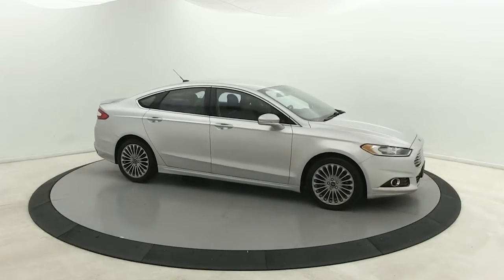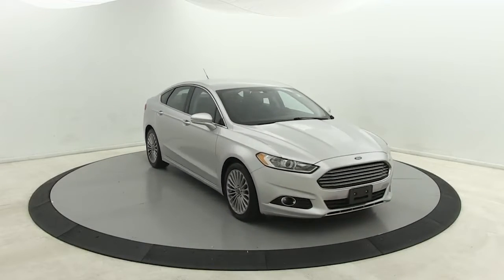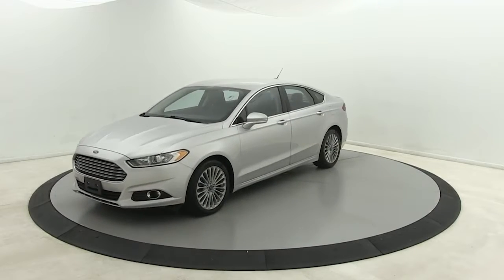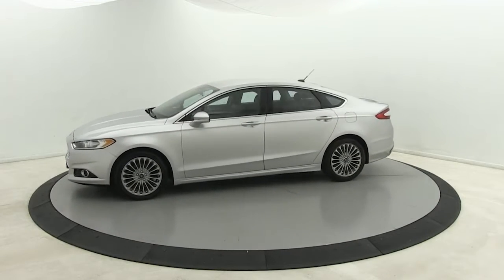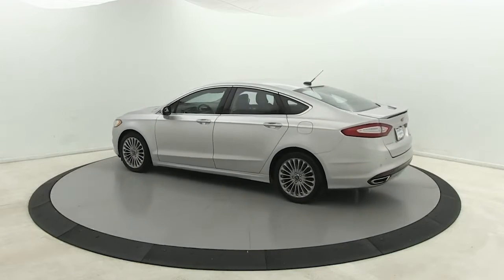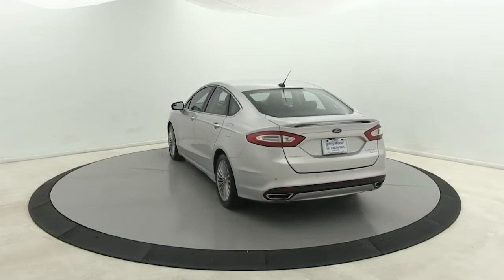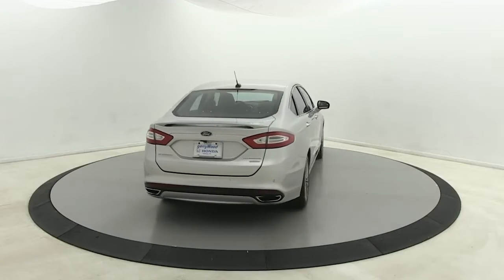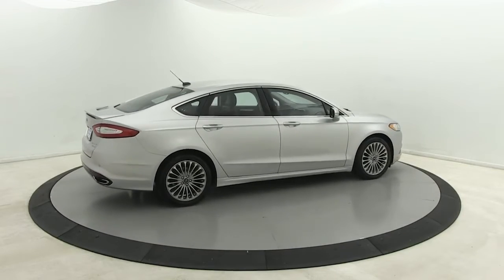2016 Ford Fusion Salisbury, Concord, Kannapolis, Mooresville, Lexington, NC 22BH103A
Ingot Silver Used 2016 Ford Fusion available in Salisbury, North Carolina at Gerry Wood Auto. Servicing the Concord, Kannapolis, Mooresville, Lexington, NC area.

529 Jake Alexander Blvd South

Ingot Silver 2016 Ford Fusion Titanium 6-Speed Automatic FWDbrbrbrClean CARFAX.